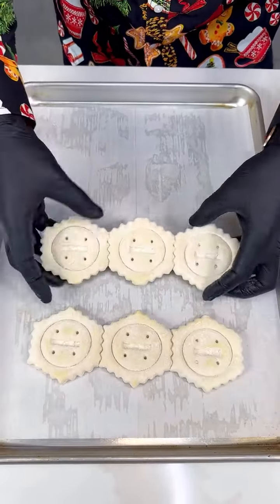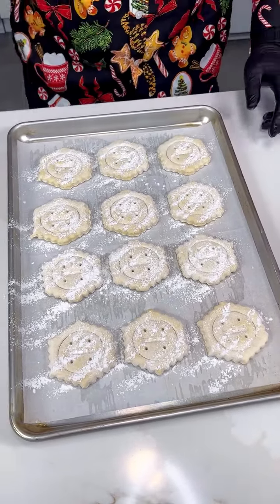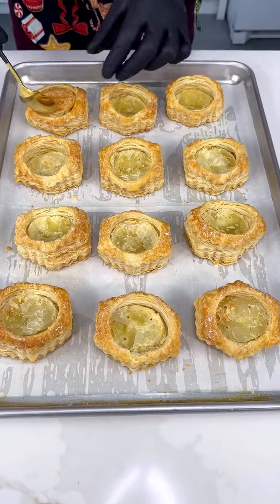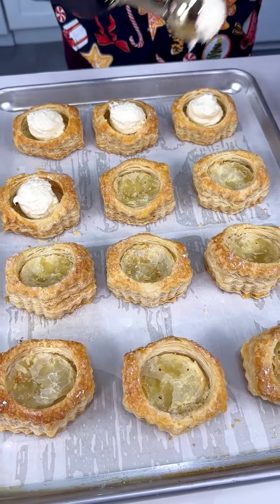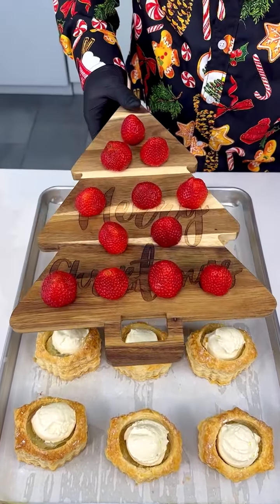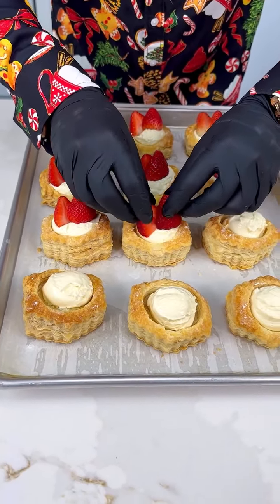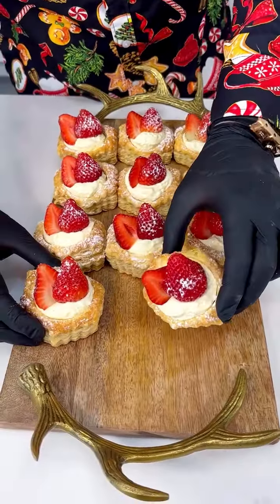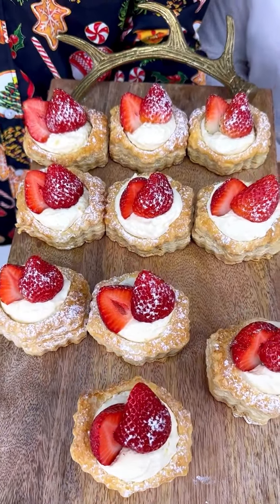Easy 3 ingredient dessert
Me and grandma show this easy and delicious holiday desserts!